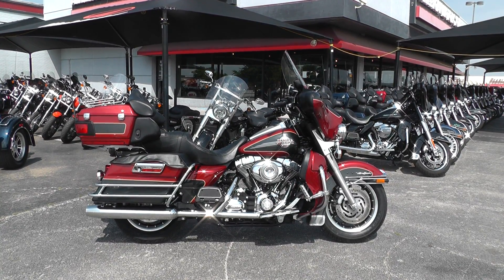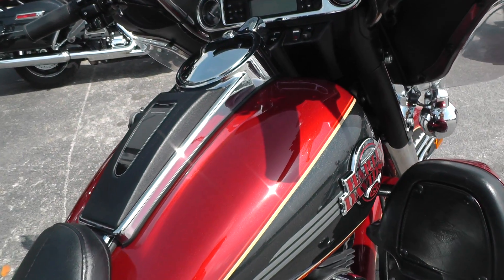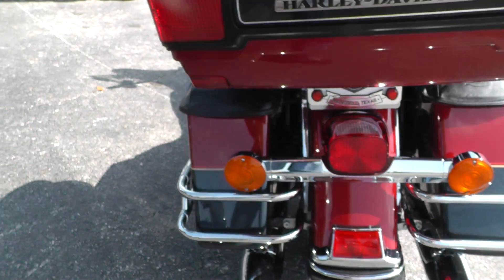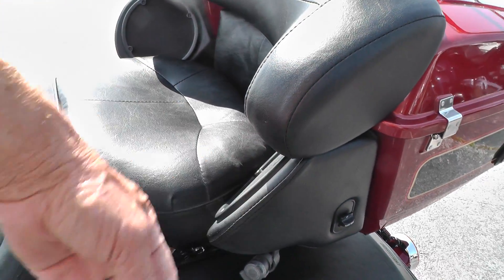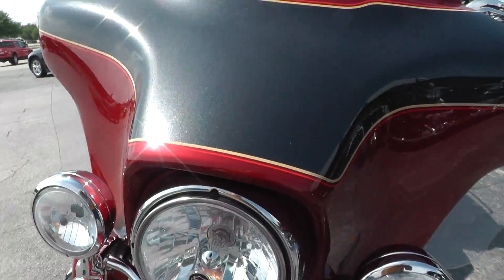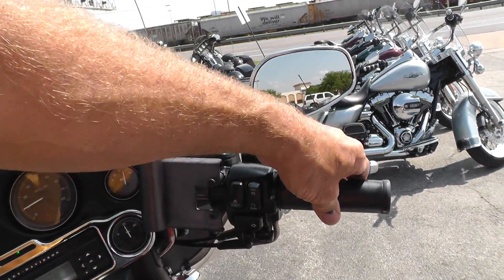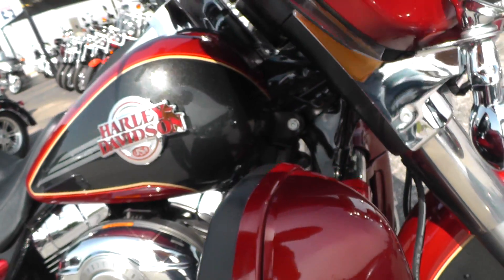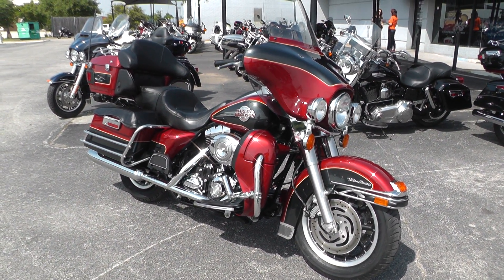700237 - 2007 Harley Davidson Ultra Classic FLHTCU - Used Motorcycle For Sale